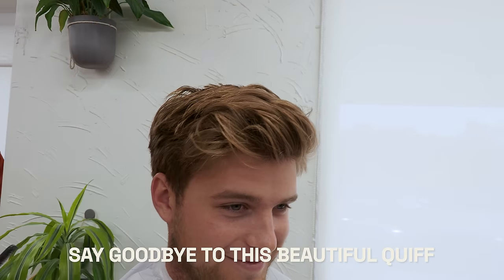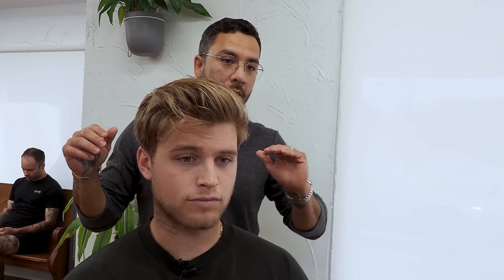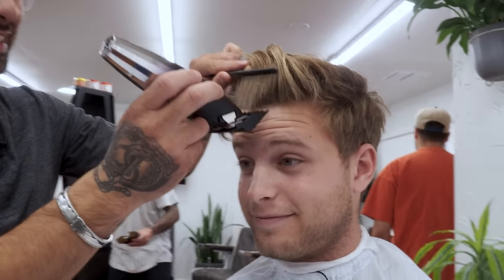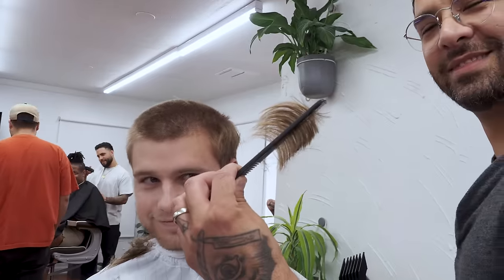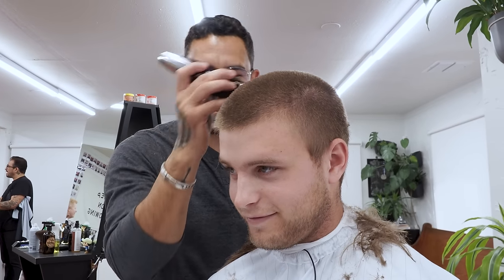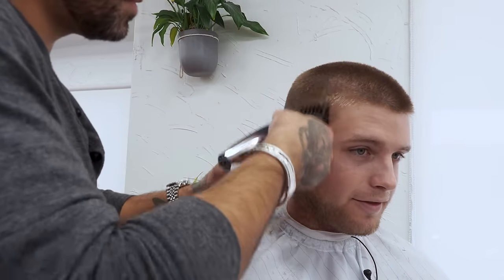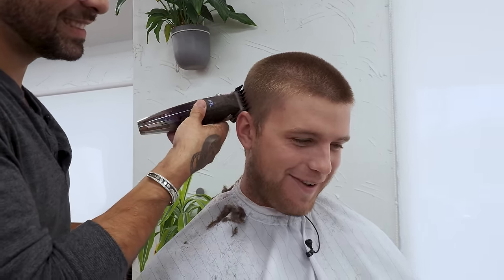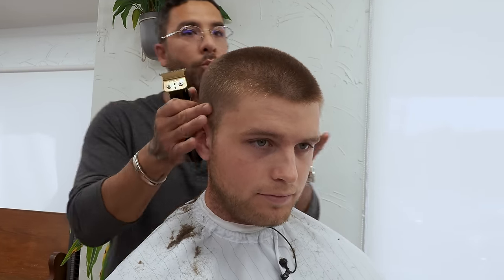Good Looking Guy Epic Buzz Cut Transformation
BARBERSHOP INFORMATION
Beardbrand Barbershop in Austin TX
Hairy Palm  Barbershop in Bournemouth UK